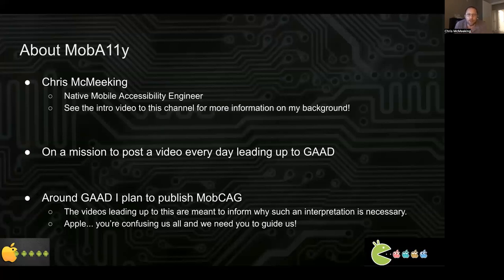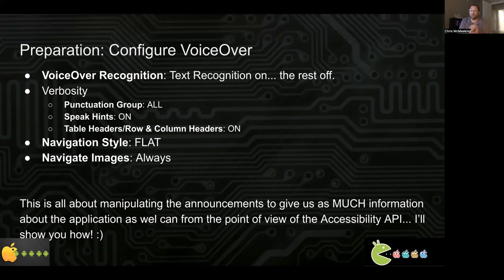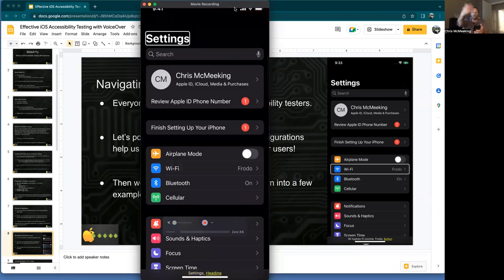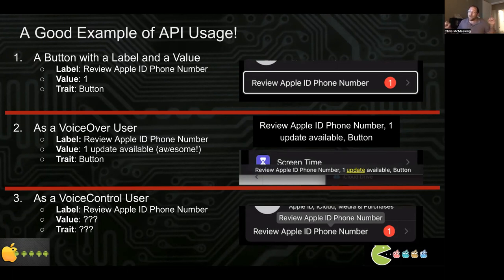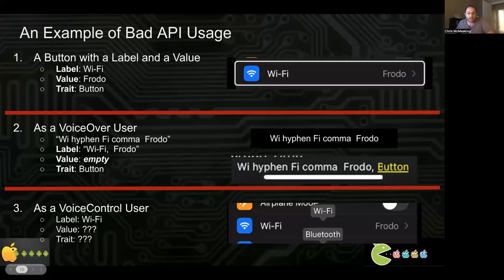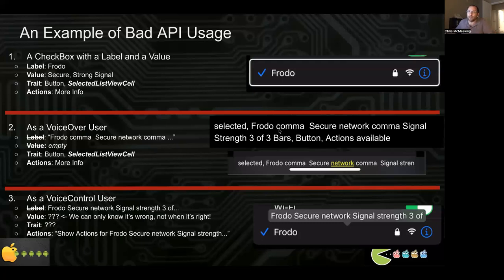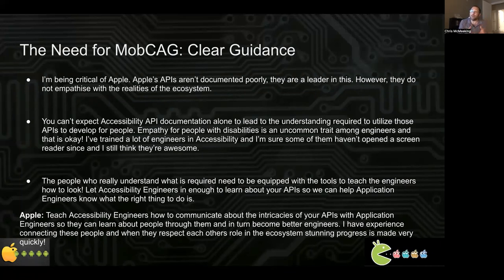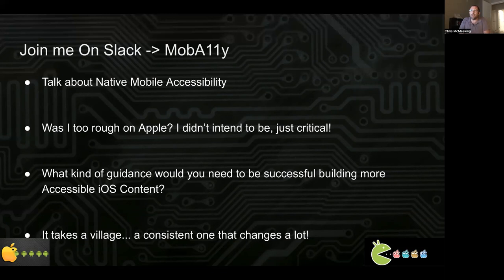Effective iOS Accessibility Testing with VoiceOver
A deep dive into Accessibility Testing with VoiceOver accompanied by an ask for consistency from Apple regarding interpretation of their iOS Accessibility APIs and the manner in which they use them in their own applications!